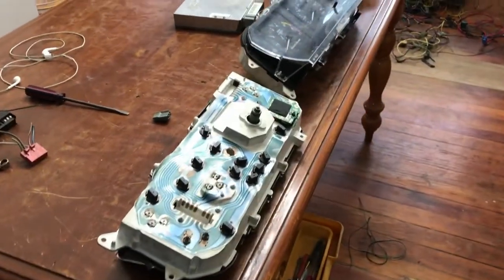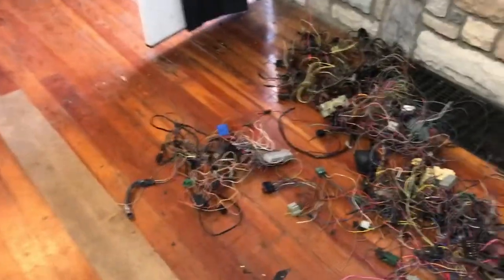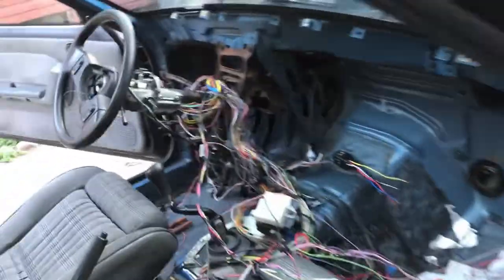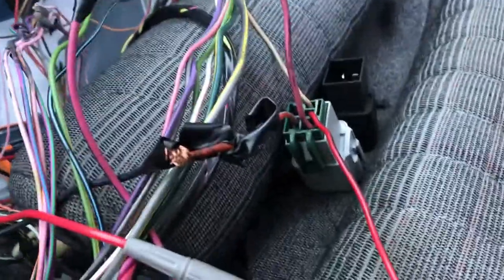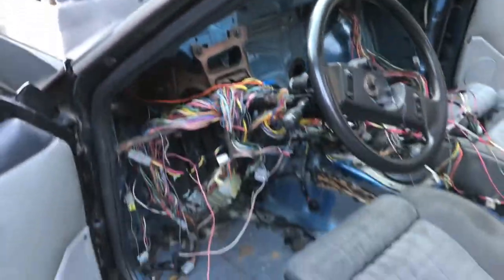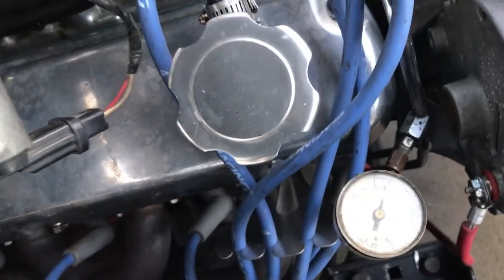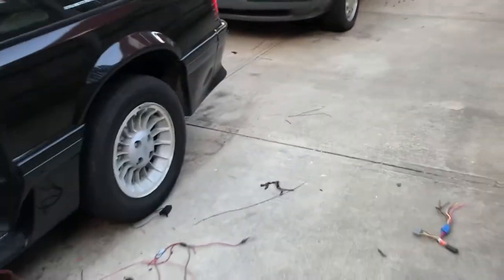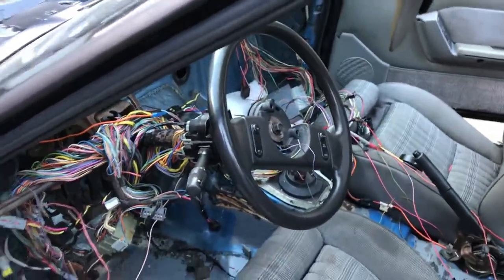Fox Body Mustang wiring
First start after replacing engine wiring harness and interior wiring harness.